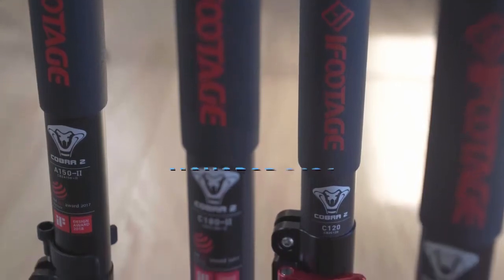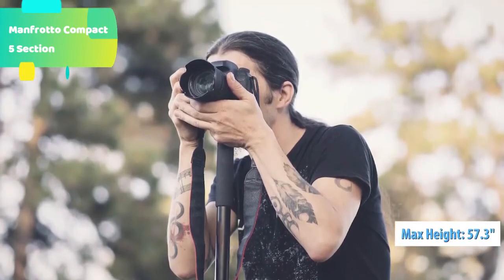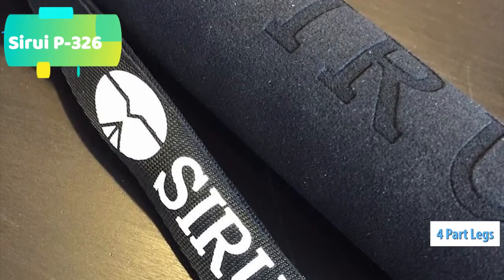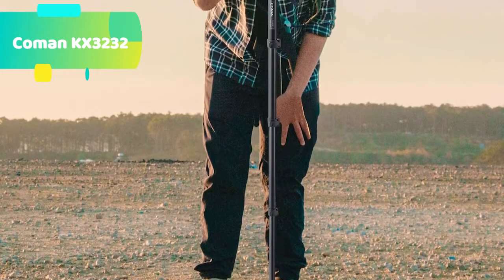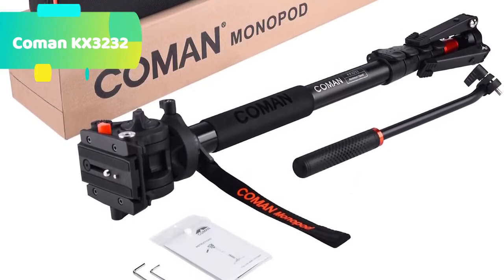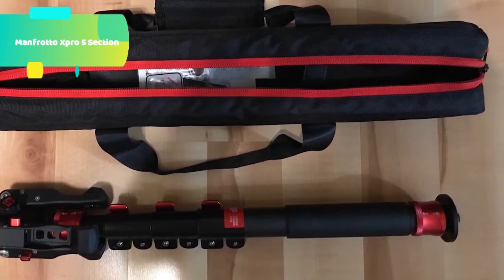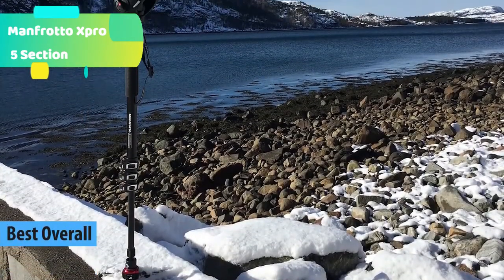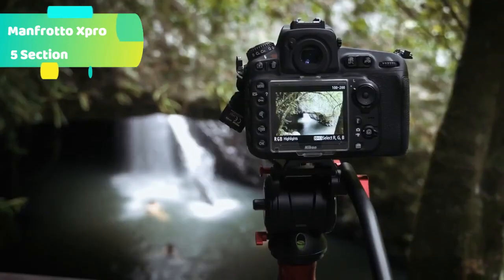Top 5 Best Monopod of 2021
-Links to the Best Monopods 2021 we listed in this video:

-US Links-

-5. Manfrotto Compact 5 Section

-4. Sirui P-326

-3. Coman KX3232

-2. IFootage Monopod Cobra 2 C180

-1. Manfrotto Xpro 5 Section

How do I choose a monopod?
Are camera monopods any good?
Which is best tripod or monopod?
Which tripod is best?
Which is the best monopod?
Can a monopod stand on its own?
Are monopods good for video?
What is the point of a monopod?
Should I use image Stabilisation with a monopod?
What does monopod mean?
What is the difference between gimbal and tripod?
How do you use a monopod for photography?
What tripods do professional photographers use?
What is the best tripod for beginners?
What tripod do Youtubers use?
What is monopod features in earbuds?
How tall is a monopod?
Can you use a gimbal head on a monopod?
How much does a monopod cost?
How do you fix a monopod?
How do I attach my camera to my monopod?
How do you stabilize a monopod?
How do you use a Manfrotto monopod?
What shutter speed should you use a tripod?
What is a monopod for camera?
What are tripods made of?
Does Image Stabilization matter?
What is the best video stabilization software?
Is Ibis important for still photography?
What is a Unipod?
Are gimbals good for photos?
What is the difference between a gimbal and a stabilizer?
Can you use gimbal as tripod?
How does a camera monopod work?